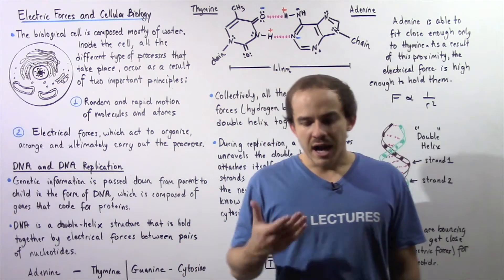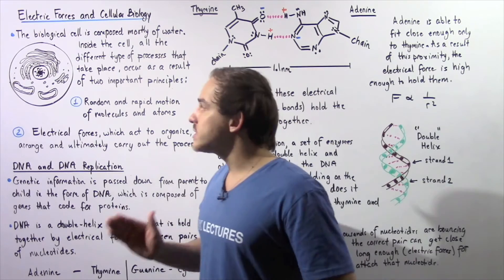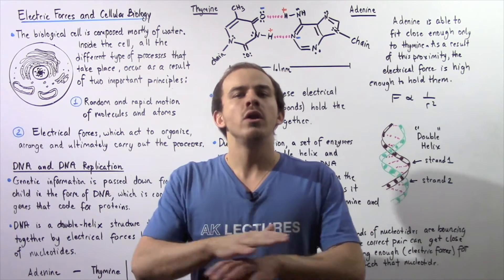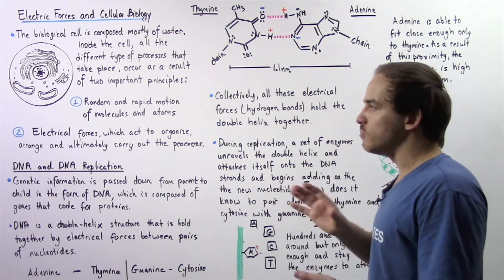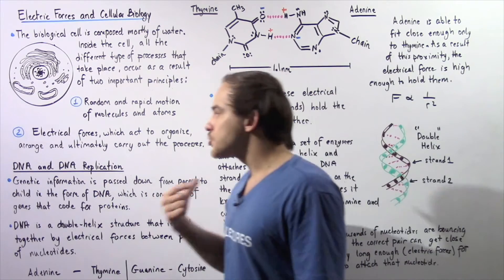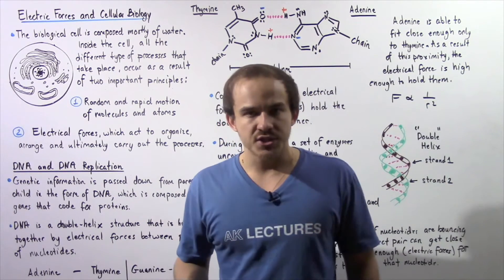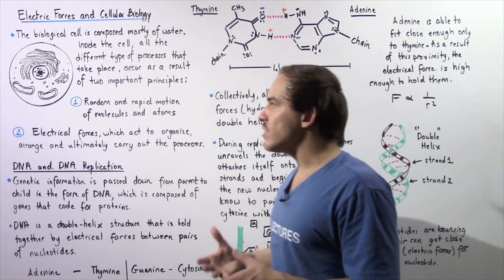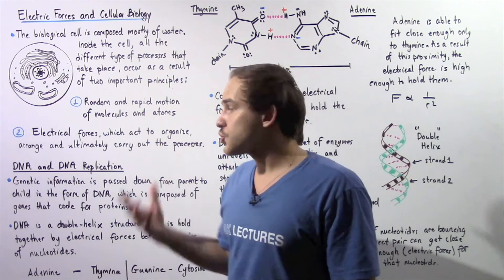Electric Forces in DNA Structure and Replication